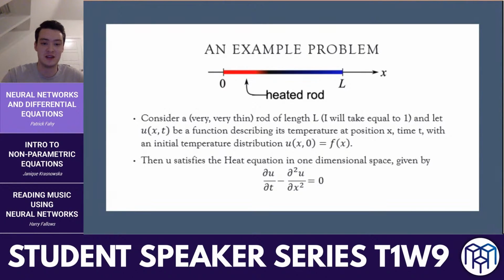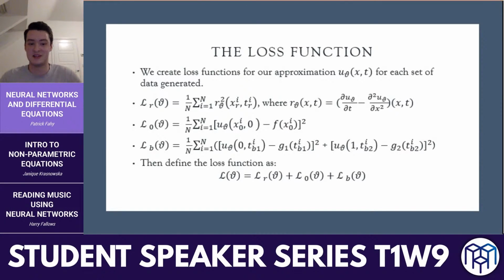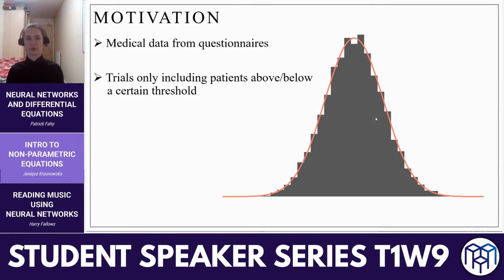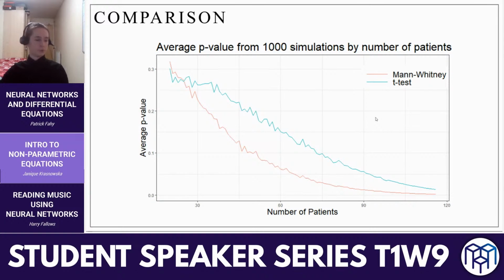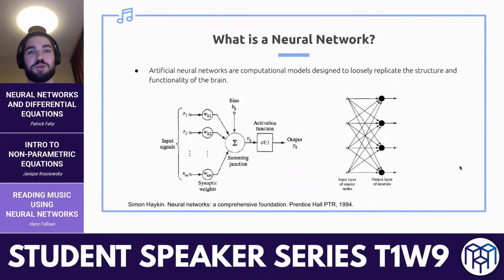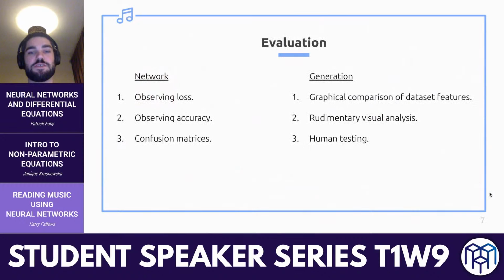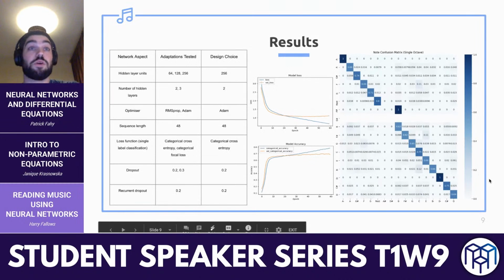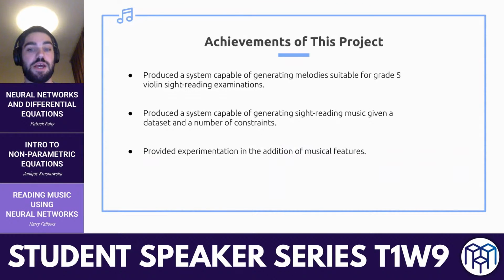Student Speaker Series: Neural Networks, Statistics and Music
In our second episode of the Student Speaker Series, we introduce what non-parametric statistics is as well as two fascinating applications of Neural Networks!

Solving differential equations is boring, especially partial differential equations! Patrick will explore the use of neural networks and how they perform against standard numerical techniques.

Breaking the Law: Introduction to Non-parametric Statistics -- Janique Krasnowska

In this talk, Janique will talk about the data analysis techniques she encountered during her placement – especially non-parametric methods. They allow biostatisticians to make conclusions based on biomedical data with very unique distributions and hence are crucial for bringing new, innovative drugs to market. In particular, they are the basis for data analysis in oncology studies.

Automatic Generation of Graded Sight-Reading Music Using Neural Networks -- Harry Fallows

Can computers make music? This is a creative skill that we thought only people could perform. Harry will discuss his third-year project, where he attempted to generate short extracts of violin sight-reading music using LSTM neural networks trained on sight-reading practice pieces.